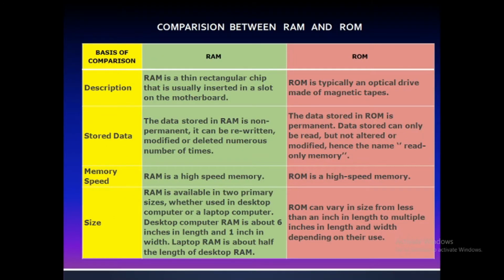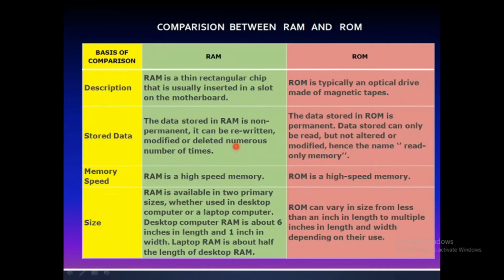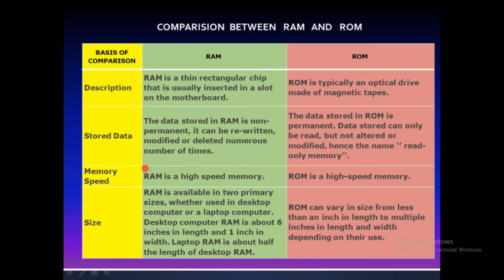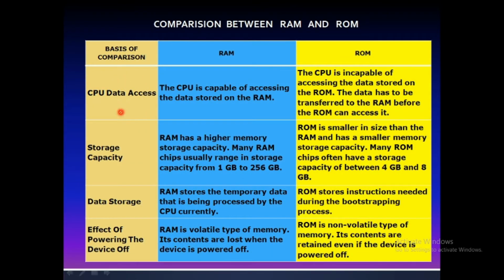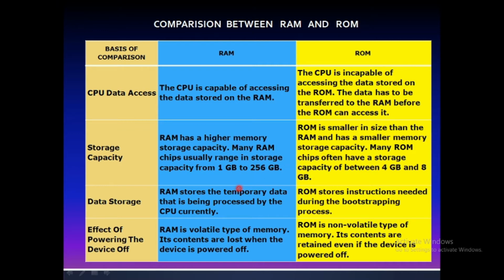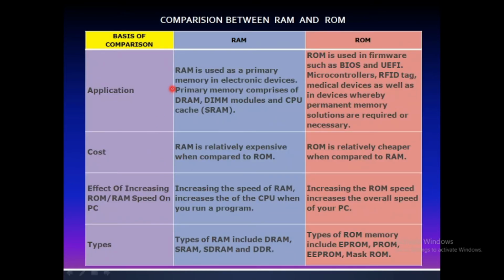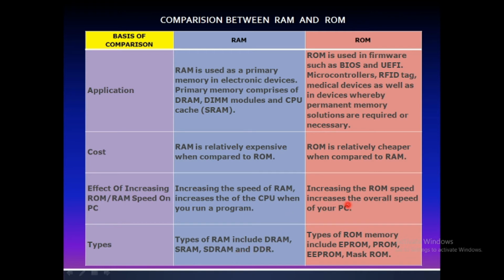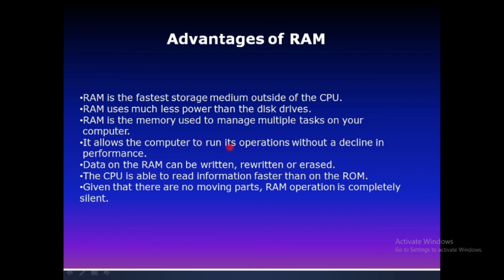COMPARISON BETWEEN RAM AND ROM